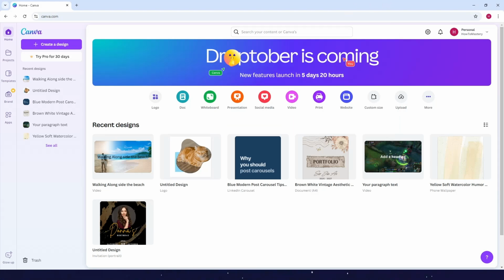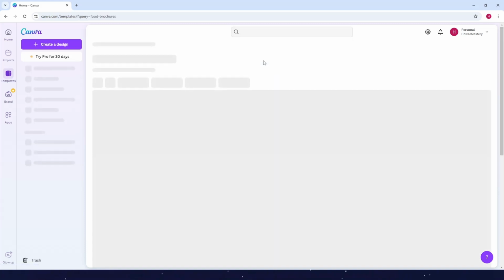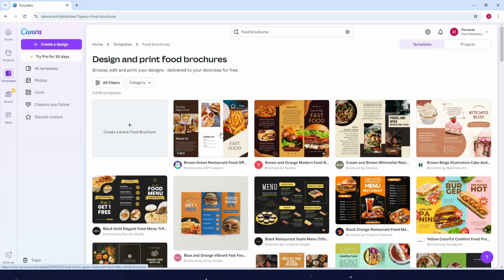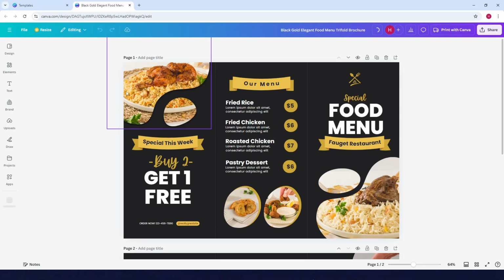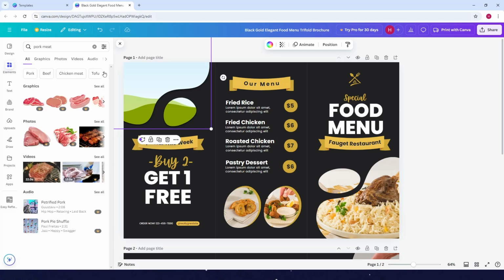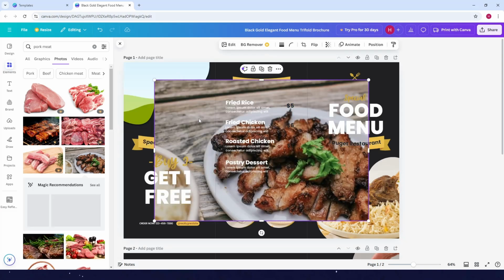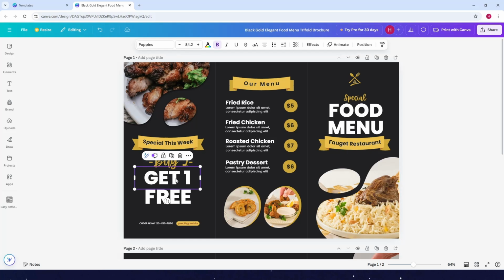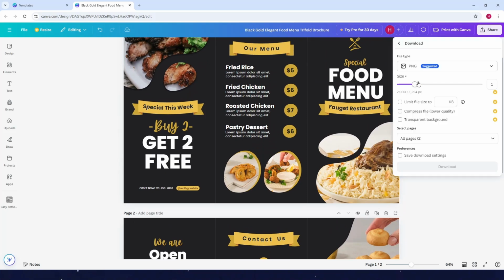How to CREATE a BROCHURE in CANVA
In this video, I’ll show you how to create a brochure in Canva step by step. Whether you’re designing a brochure for your business, event, or personal project, Canva makes it easy and fun! Follow along with this Canva tutorial to learn how to design a stunning brochure using Canva’s powerful features. I’ll walk you through the best tips and tricks for brochure design, ensuring your final product looks professional and polished.